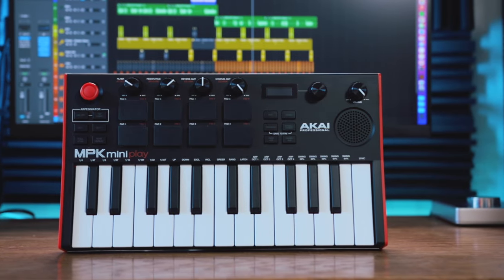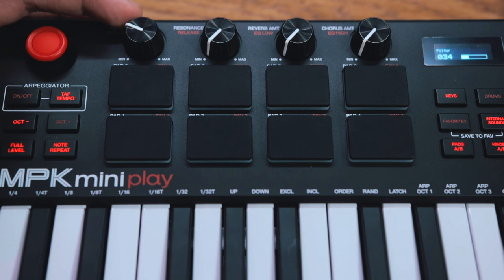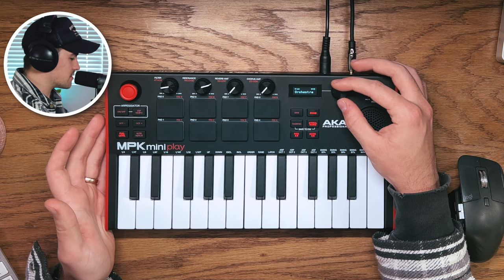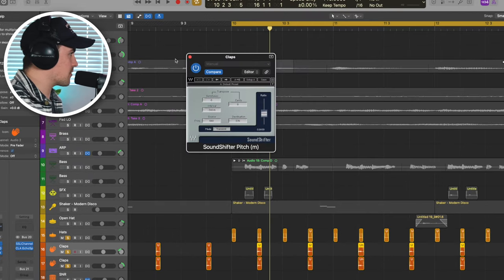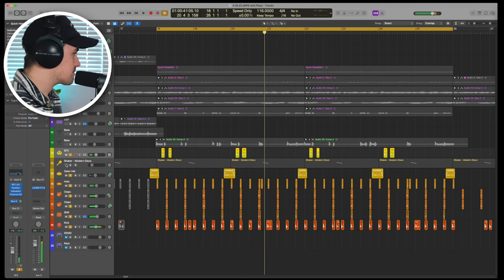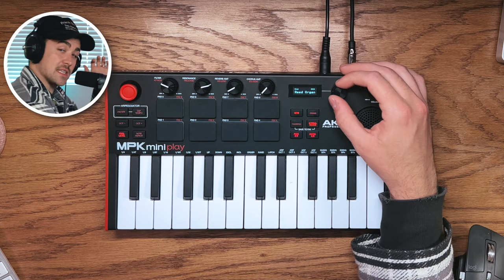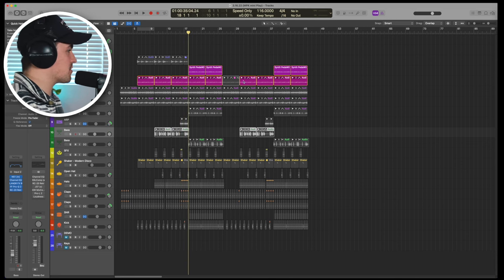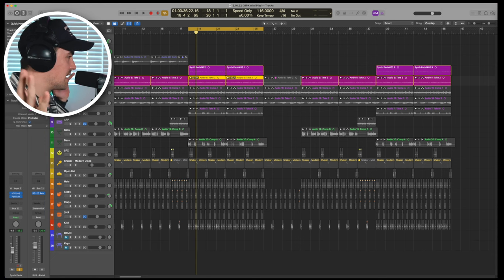Making a Song with the MPK Mini Play mk.3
🎹 Akai MPK Mini PLAY👇

Stereo Splitter for MPK Mini 👇

(Please feel no obligation, Thank you for your support!)

Making a Song with the Built-In Sounds on the MPK Mini Play mk.3

The Built-in keys, synth, drum and bass sound on Akai's MPK Mini Play mk.3 are really good. These presets blew me away the first time I used them. They're tweak able and customizable and a lot of fun to use when you're songwriting or making music.  In this video I want to show you a song that I made using only the built-in sounds on the MPK Mini Play and show you how I mixed and produced the track in Logic Pro.

0:00 These Presets are GOOD
1:24 Music
2:14 Durms
4:54 Synths
6:17 Piano & E Piano
7:58 Bass
9:18 Synth Lead
10:27 Synth Brass
11:58 What I like about this keyboard

The Gear I’m Using in my Studio 🔊🎵👇

My Audio Interface
My Portable Audio Interface
My Favorite Synthesizer
My Studio Monitors
My Mixing Headphones
My Main MIDI Controller
My Guitar Amp
My Guitar Effects
How I record my Amp at home
My Vocal Mic

The Gear I use to make my videos 🎥👇

My Camera
Affordable Light
Portable Fill / Accent Light
Overhead Tripod Arm